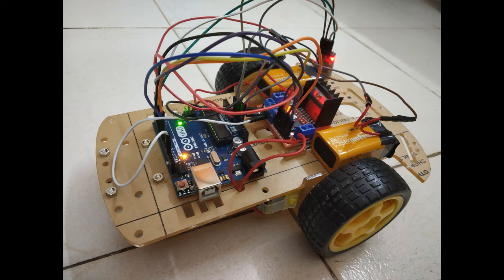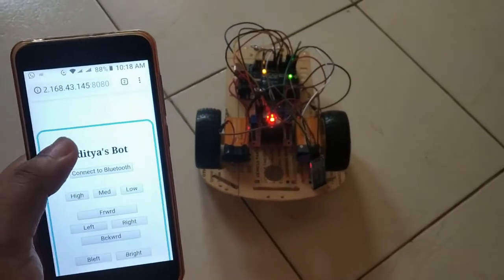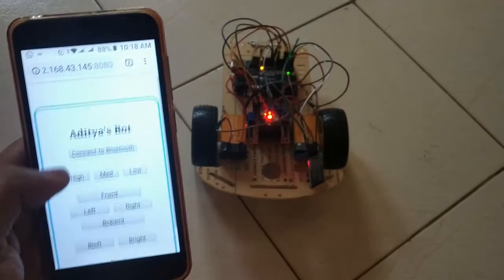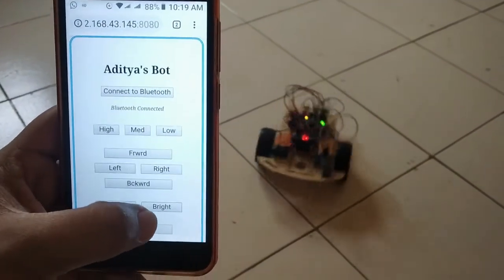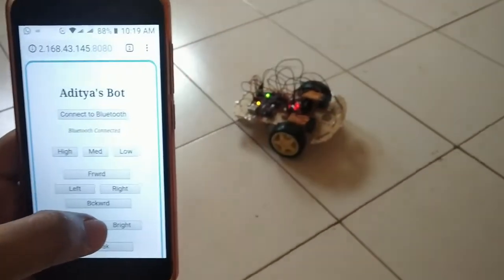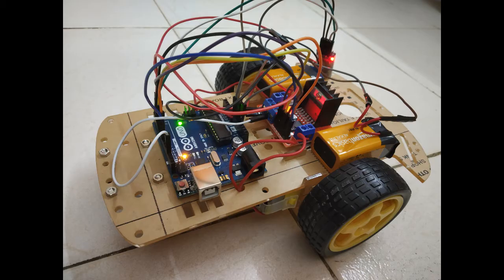Node.js web page controlled Robotic Car using Arduino-Uno (Wireless)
Node.js is one of the best options for Real-Time Applications. I have previously worked on some real-time apps using Sockets, so with the same concept, I decided to make some IoT projects with Node.js server for self-learning.

This Rover of mine communicates with my Node.js server using Bluetooth and on the front-end, I send commands to the server using Sockets.